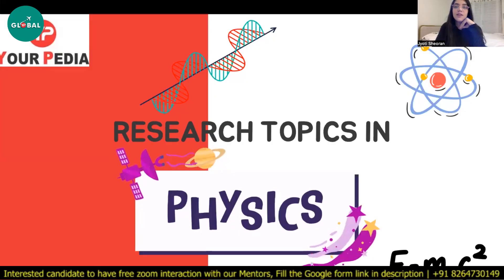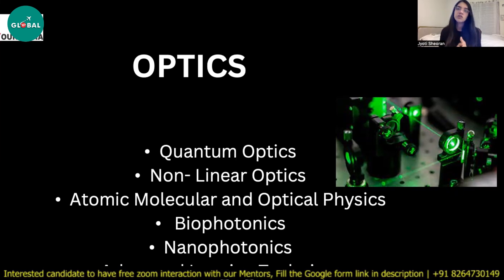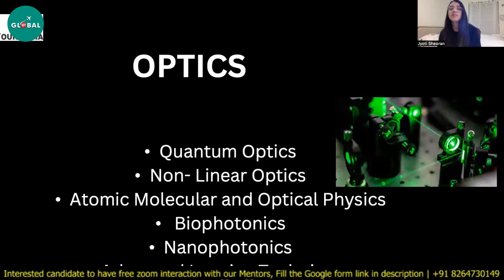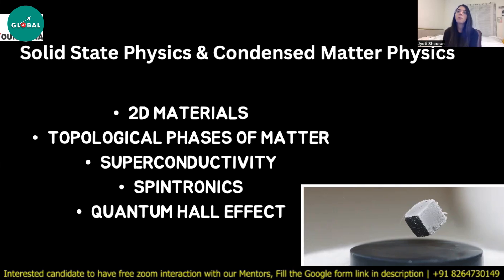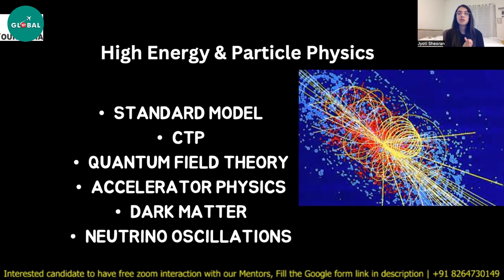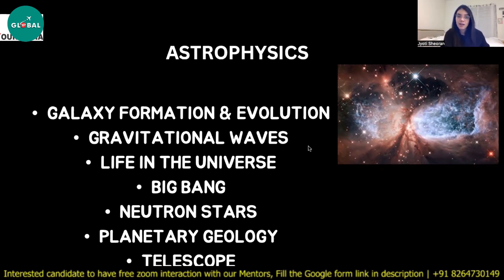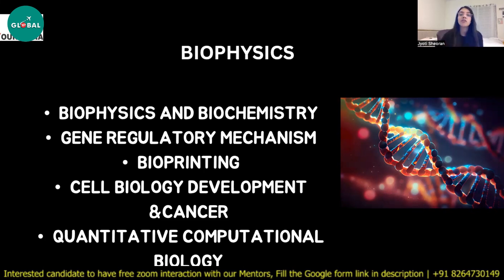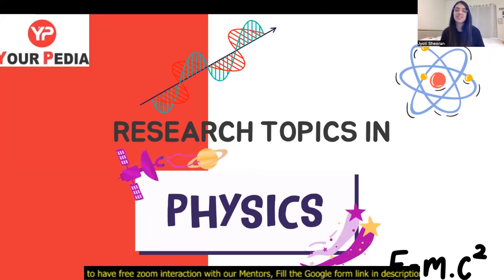Top 5 Research Area For PhD in Physics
Discover the hottest research areas for pursuing a PhD in Physics abroad! From quantum computing to astrophysics, explore the most promising fields ripe for groundbreaking discoveries and innovation. Find your niche and propel your academic journey forward!

For all the Stages of your Study Abroad Journey, you get:

👨🏻‍🎓 Profile-Building Assistance
🌎 University Shortlisting
📧 Mailing to Professors
🎓 Application support
🗒️ Documentation guidance (SOP, LOR, Essay, Resume, SOR)
📝 Exam Preparation
💰 Financial Aid/Scholarship Guidance
🛄 Visa Guidance